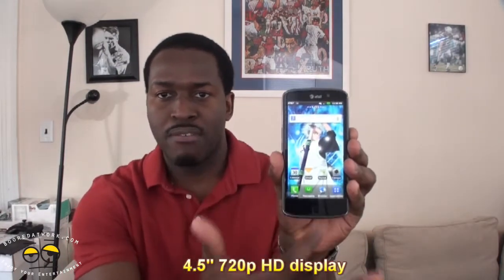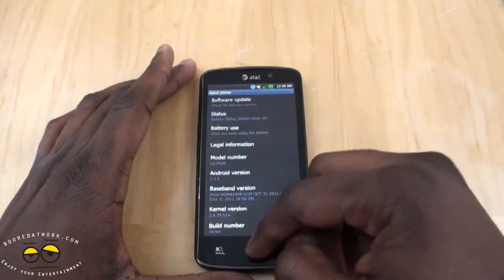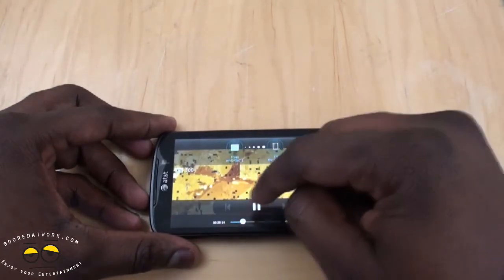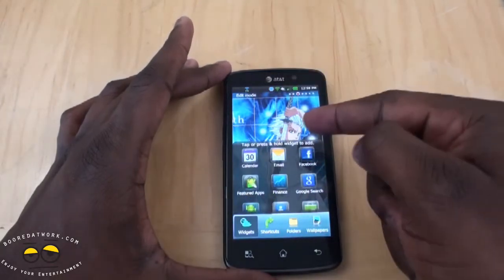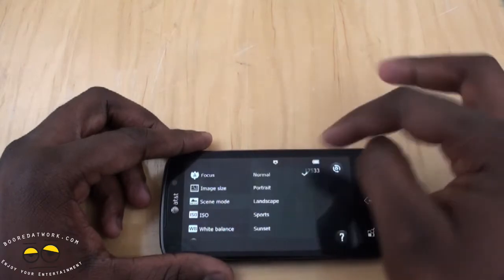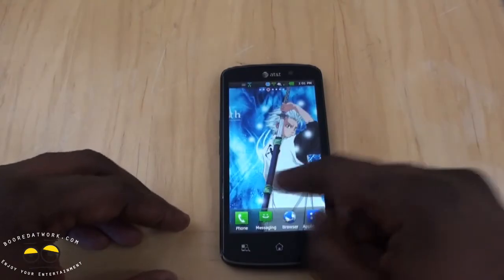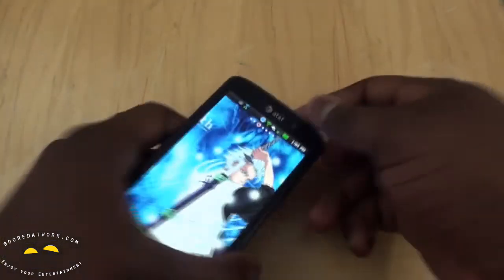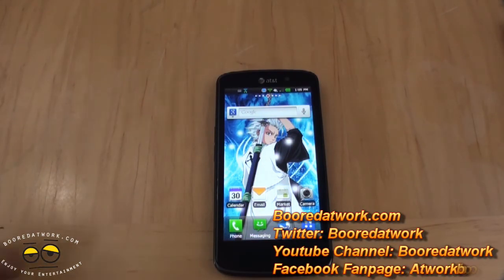LG Nitro HD Review- Booredatwork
The LG Nitro HD announced a week ago is the first 4G LTE device on AT&T to sport a 720p HD display. The Nitro HD sports a 4.5-inch "true" HD 1280 x 720 IPS display, powered by a dual-core 1.5GHz Qualcomm APQ8060 processor, its got a total of 20GB of storage and houses a 1.3 megapixel front facing camera and an 8 megapixel rear camera with LED flash that records at 1080p. Mind you the front facing camera can record a 720p too.

Design wise the LG Nitro HD deviates from the standard hard cornered LG devices like the LG Revolution. Its got rounded edges,  with a mesh back for a solid grip. The device is also light, as we have come to expect, 4G LTE devices tend to be bulky and have some weight to them; which is not the case with the LG Nitro HD. There are some design choices LG has added to the Nitro HD that differentiates it from other Android devices. Its only got 3 touch sensitive button with the search button available via long press n the menu button. Overall the hardware feels good, light and comfortable with a sturdy feel overall.

Software

The Nitro HD runs Android 2.3.5 with LG UX overlay, there are benefits and disadvantages to it. Some of the disadvantage are occasional slow downs while switching between apps; even though the device house a dual --core processor you will notice some slow downs. On the up side there upsides to the software. its got a clean and easy to use camera app, smartshare is a great software piece from LG that allows you to connect to your network and stream or transfer content. Wi-Fi share is another software that allow you to create a wireless hotspot and share content within devices. Yo also have the added feature of been able to resize widgets on the home screen and the ability to take Screen shots on the device by holding down Power + Home at the same time.

720p IPS HD Display

The main distinctive feature of the LG Nitro HD is its 720p display, which brings high definition from your big screen to the palm of your hands. It is hard to appreciate the quality of the display, by looking at screenshots or even viewing directly on the. The best way to enjoy the display is to view a movie on the screen. It looks gorgeous, just check out the video review about.